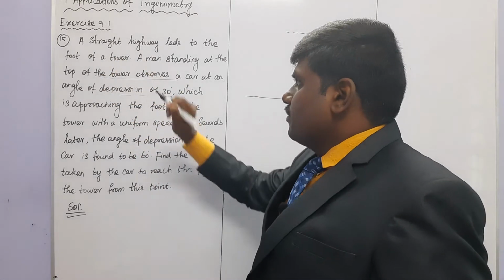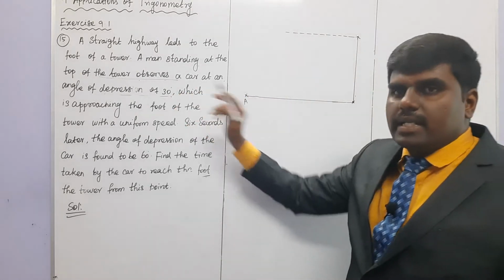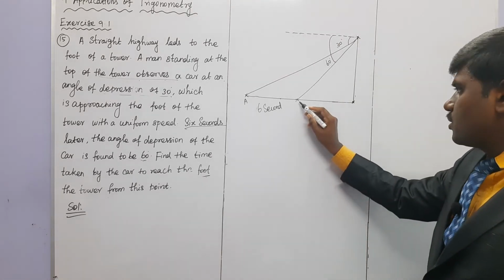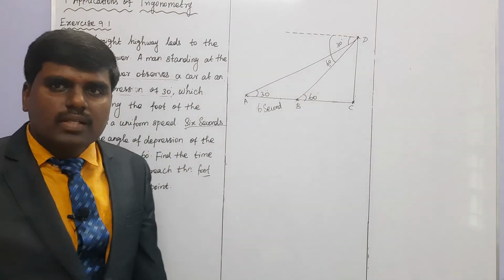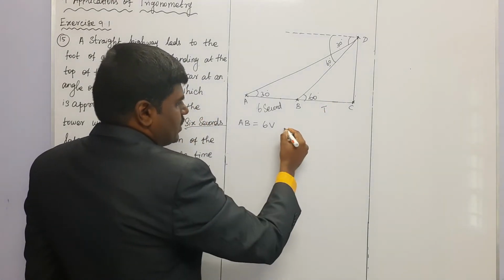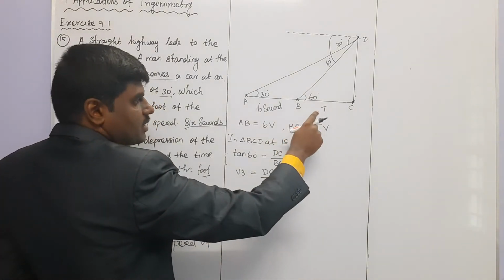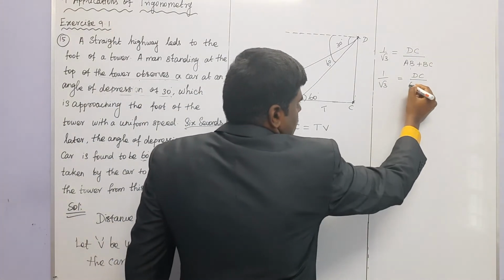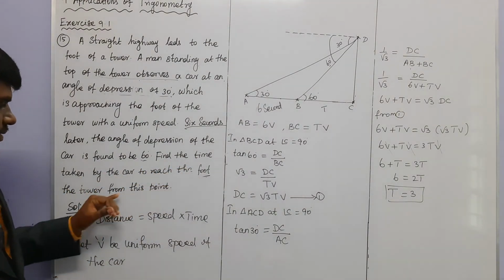Trigonometry | APPLICATIONS OF TRIGONOMETRY | CLASS 10 | PART - 7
Language : English |Class : 10 CBSE | Chapter  : 9. Some Applications of Trigonometry | Part : 7 |